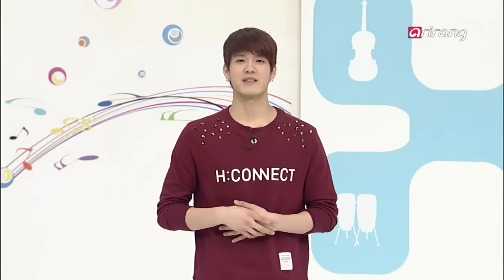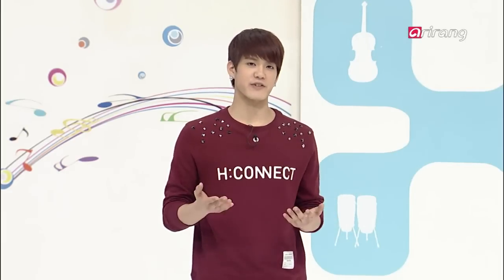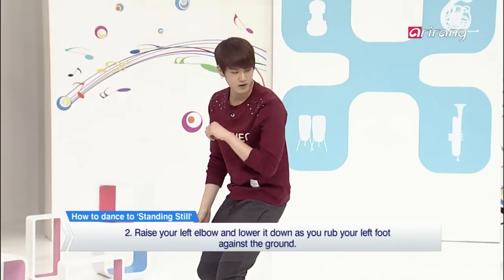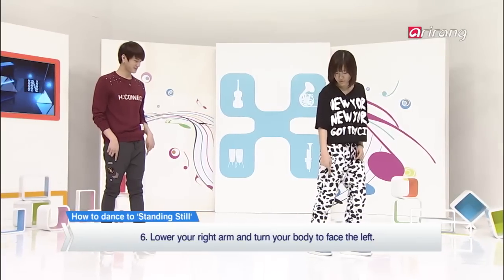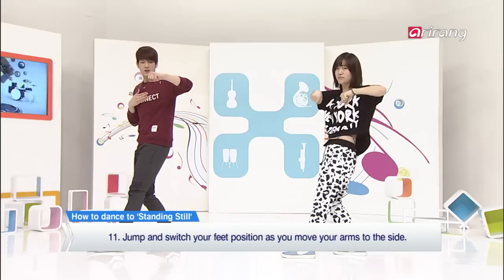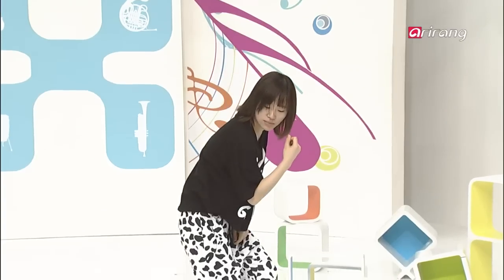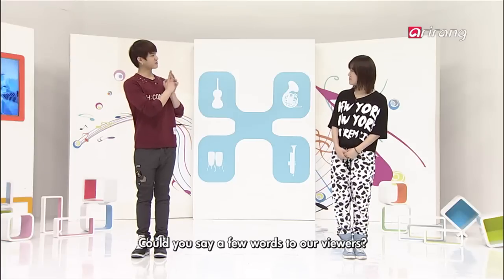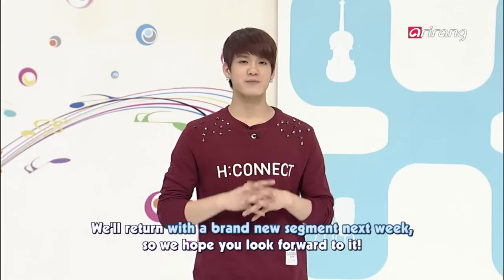Pops in Seoul - U-KISS (Standing Still) 유키스 (Standing Still)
This is the title track of U-KISS' 3rd album, 'Collage.' It's about the heartache of a man, who can't bear to let go of the love of his life. U-KISS stepped away from hook songs and dull melodies and instead, incorporated a progressive house sound, which is new to K-pop listeners.

정규 3집 앨범 'COLLAGE'타이틀곡
이번 앨범 타이틀 'Standing Still'은 마음의 문을 닫아버린 여자를 바라 볼 수밖에 없는 남자의 절규를 담은 곡이다. 한국 음악으로는 처음 시도되는 프로그레시브(Progressive) 하우스를 가미한 장르로 후크송과 식상한 멜로디를 과감히 던져버려 기존 유키스 스타일에서 진보한 음악의 탄생을 예고했다.